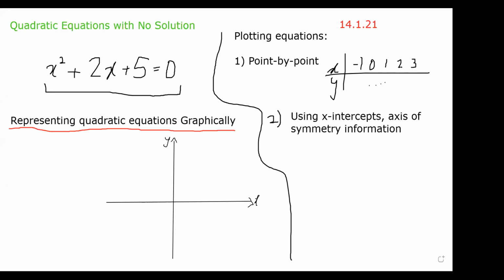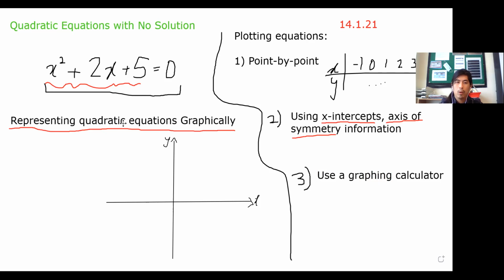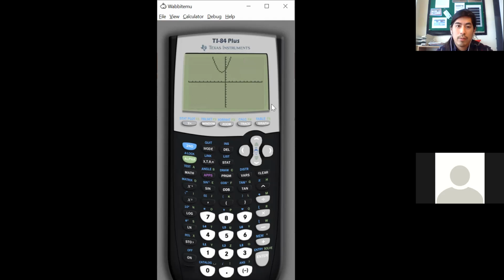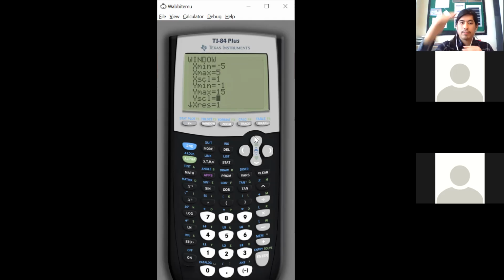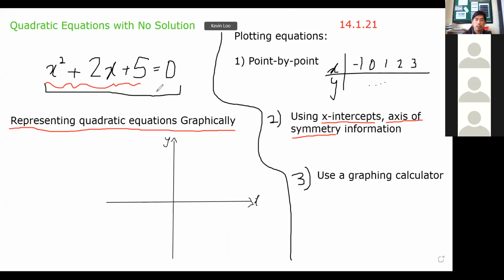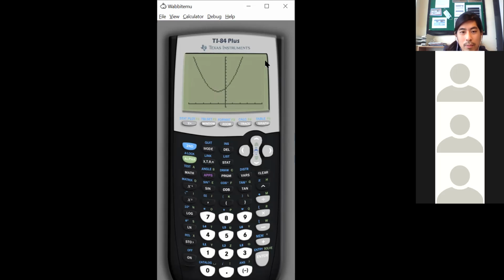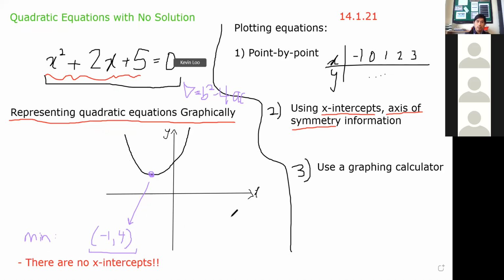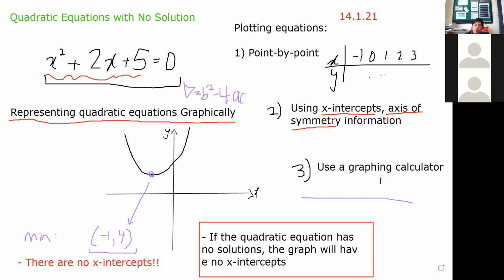Finding x-intercepts in Quadratic Equations (Graphically)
here's the graphical way of finding the x-intercepts in a quadratic equation